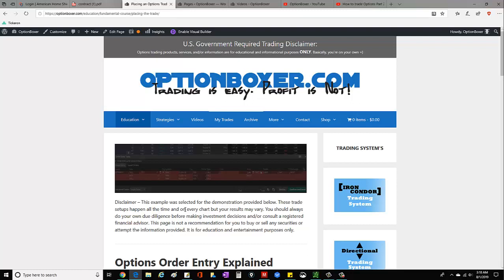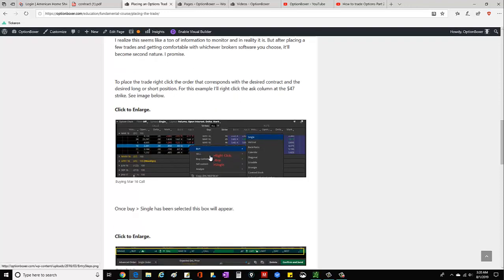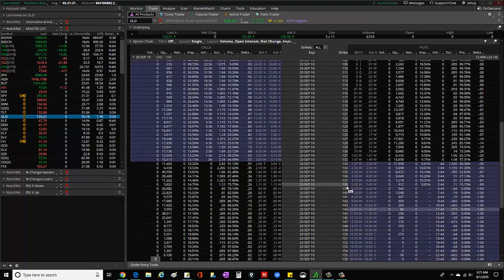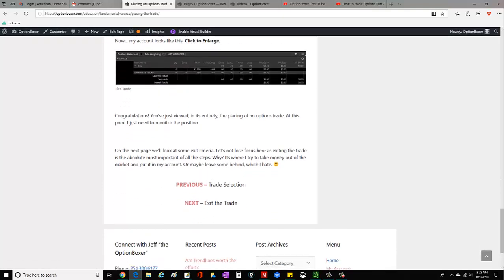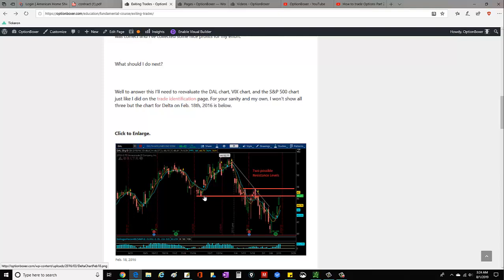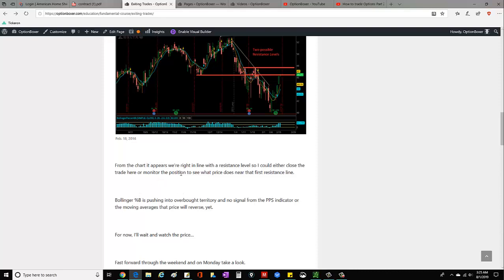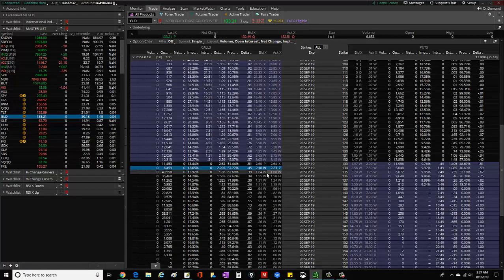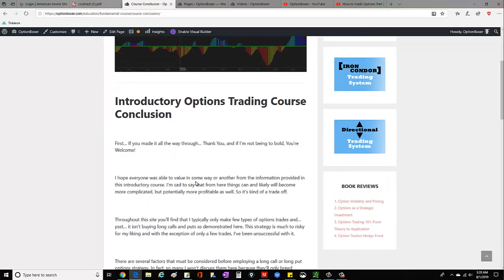How to trade Options Part 6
Part 6 of video series on how to trade options.

God bless,
Jeff